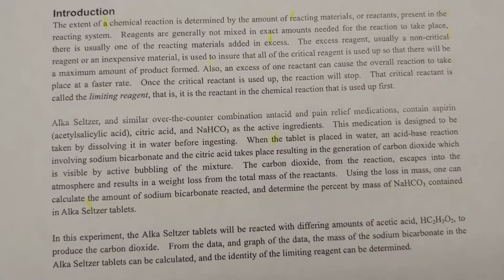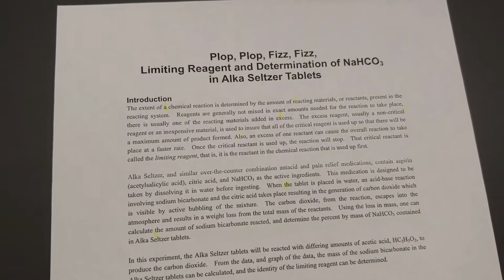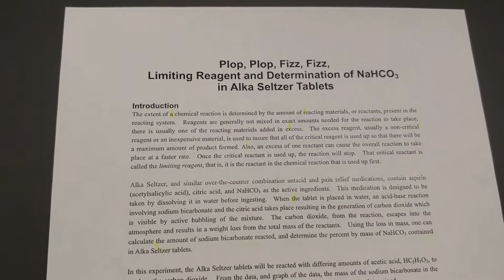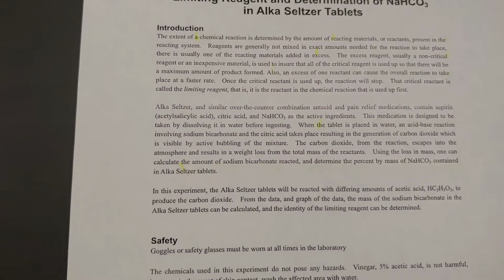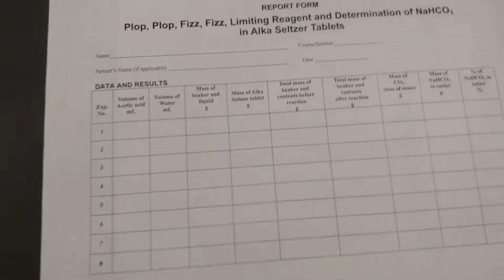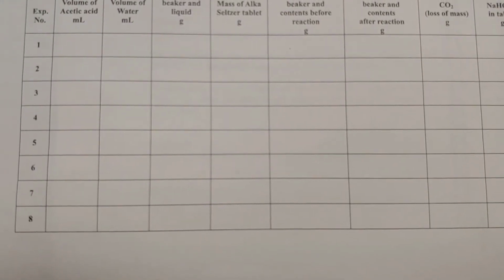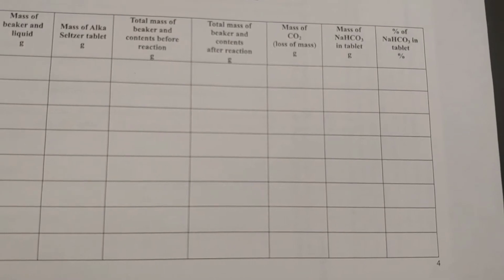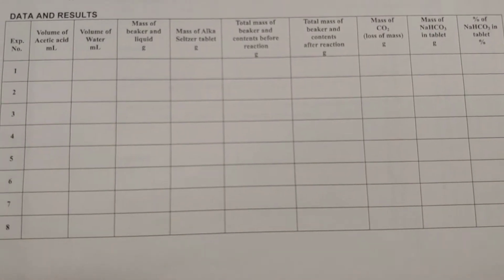Alka Seltzer Limiting Reactant